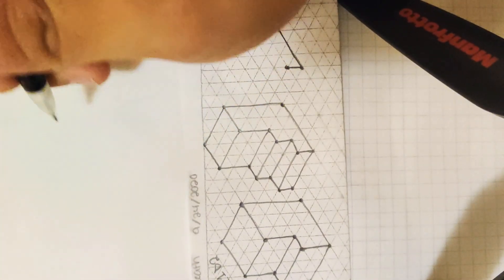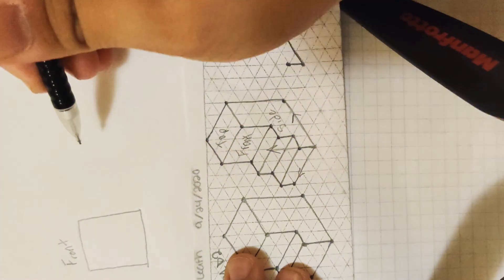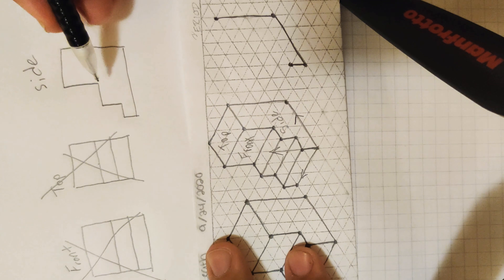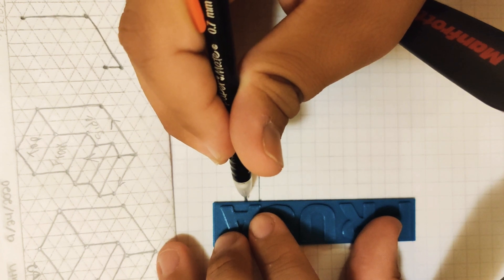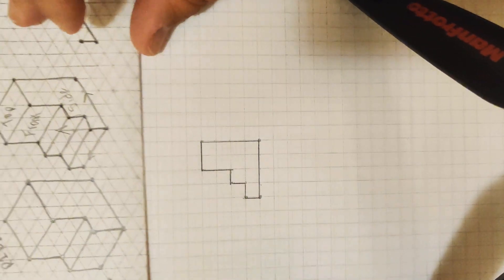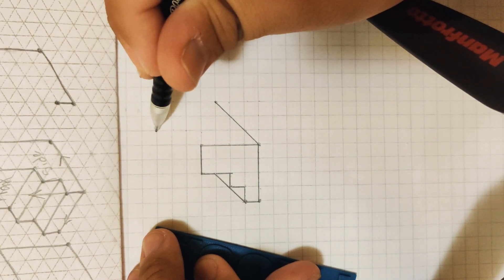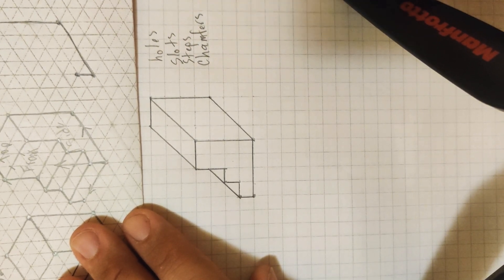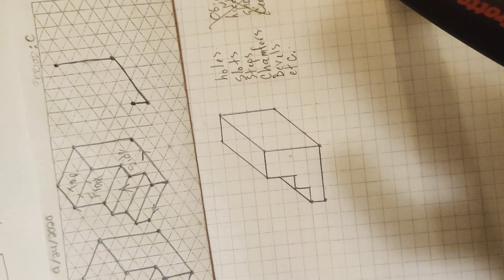Converting an isometric into oblique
Before creating our oblique drawings we first have to determine which viewpoint is our front face. To do this we have to analyze each viewpoint and determine which viewpoint has the most features, the viewpoint that has the most features will become our front face. Features include holes, slots, steps, chamfers, bevels, and other features that may not be included in the list above. Hope this helps!